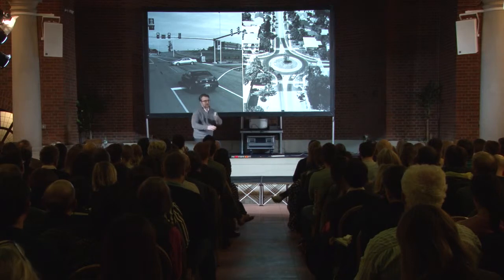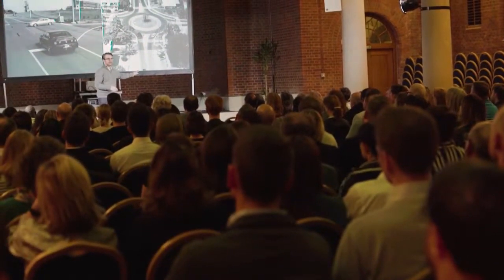Aaron Dignan, the appropriate solution for the context